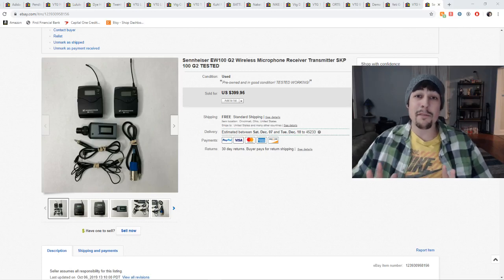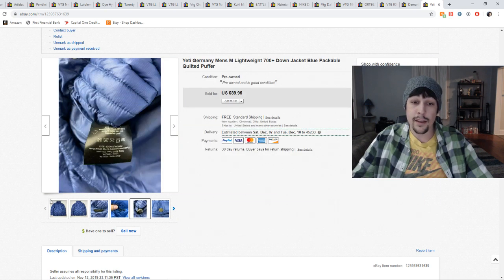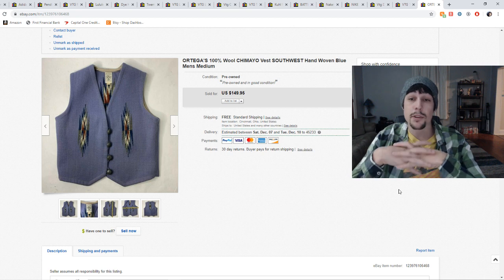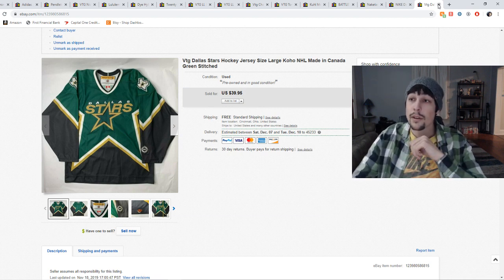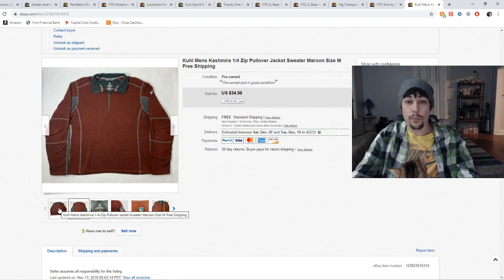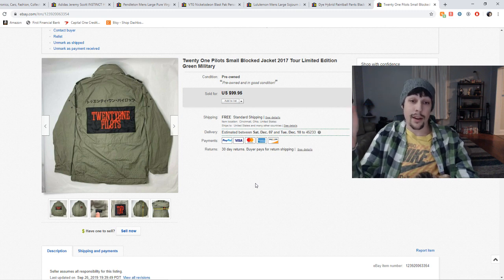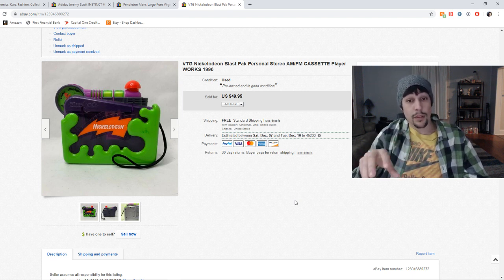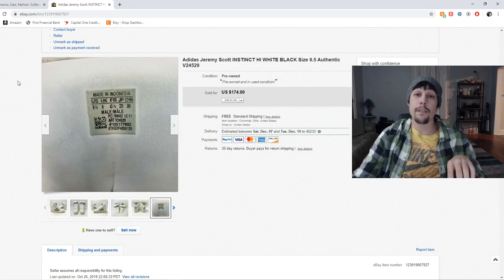20 eBay Sales For $1,400 - Whats Selling At The End Of 2019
Here's another what sold video. I hope this helps you all with your own selling adventures in some way. Enjoy!

ALSO THANK YOU ALL FOR THE SUPPORT I REALLY APPRECIATE IT!